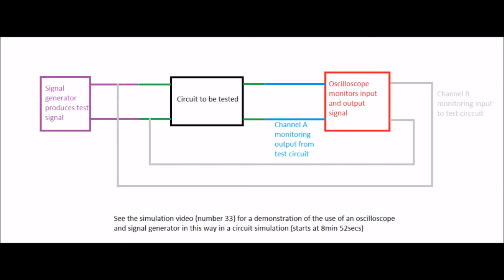Analogue electronics 39: Practicalities 8 - Test instruments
A description of the test instruments usually used in an electronics lab - including multimeters, oscilloscopes and signal generators.